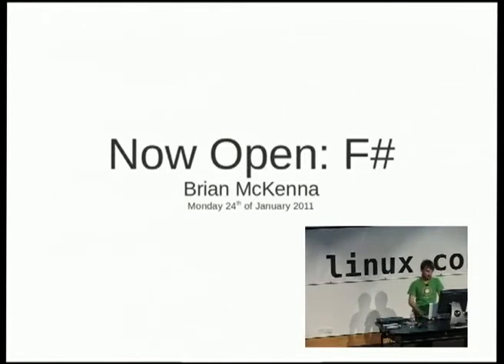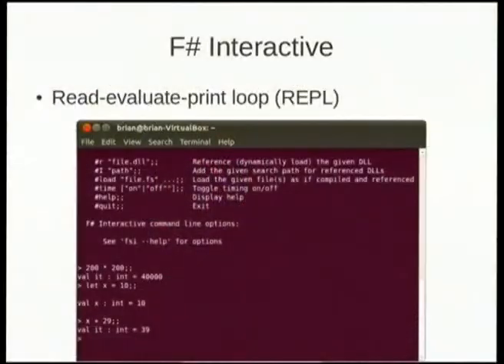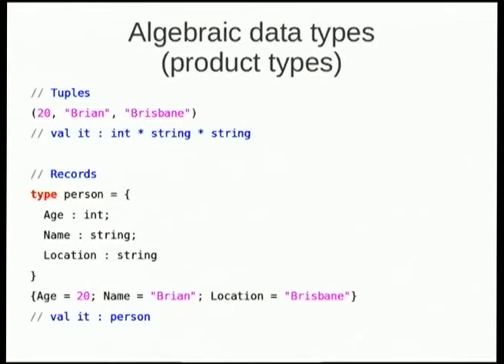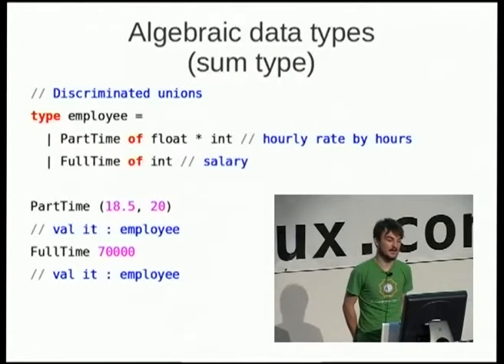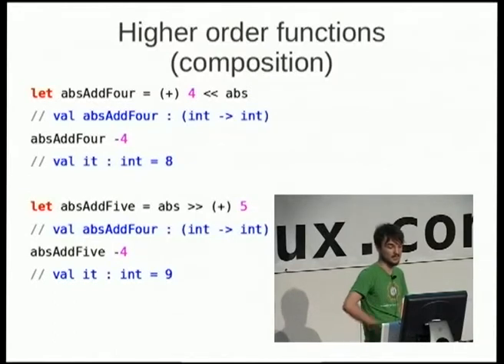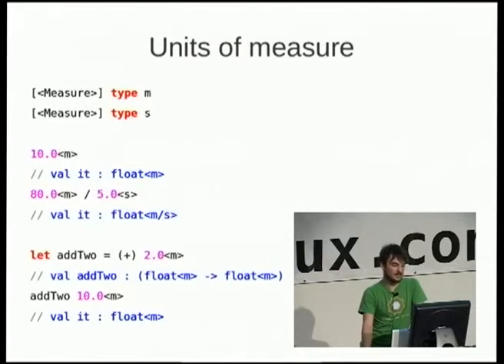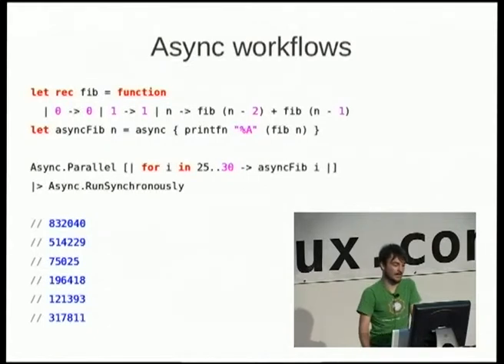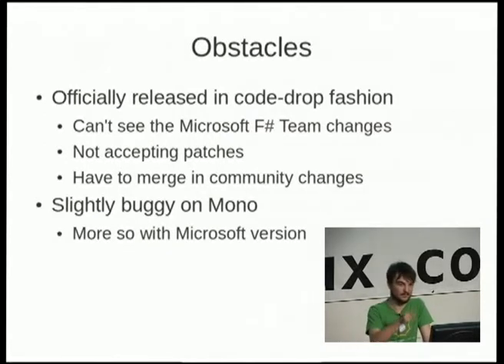Now Open: F#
Presenter(s): Brian McKenna